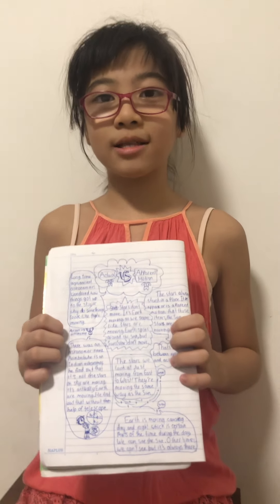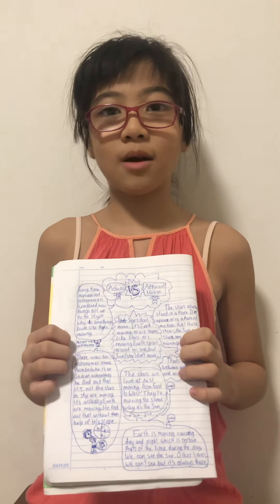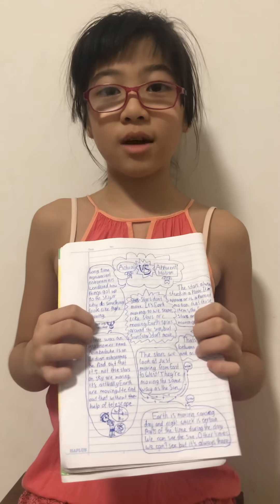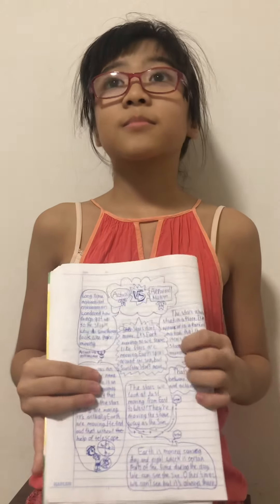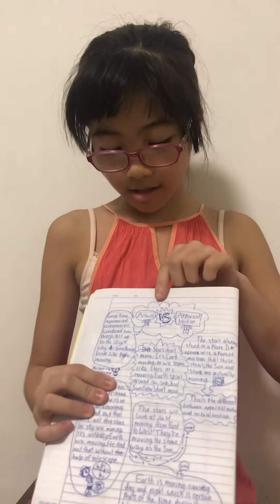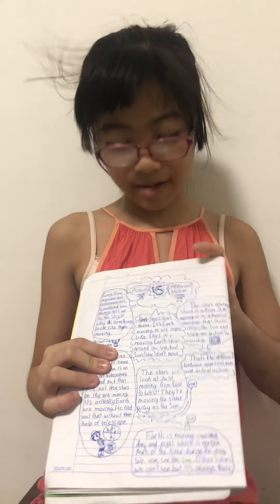Actual vs apparent motion